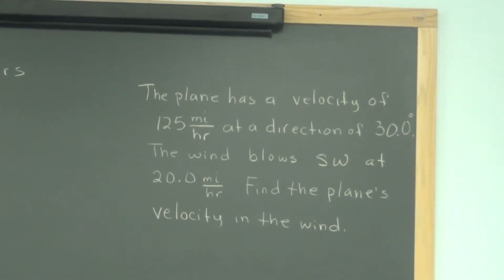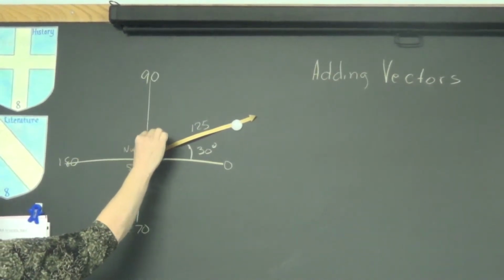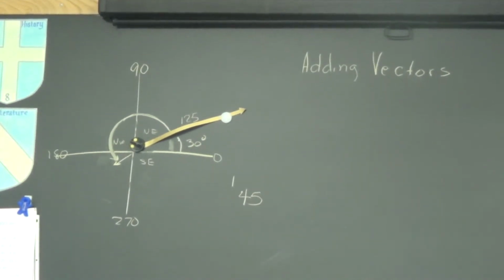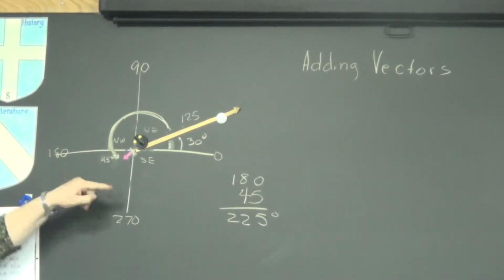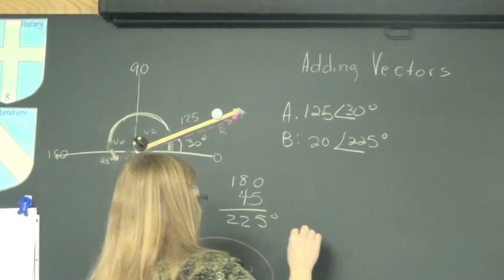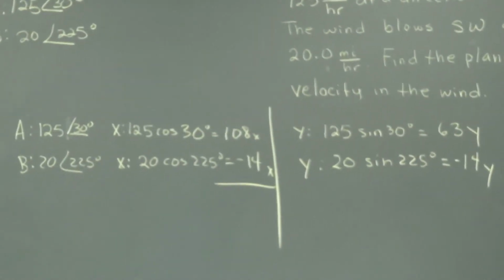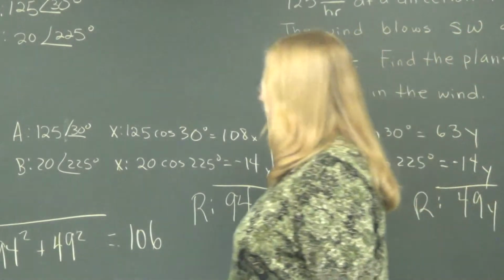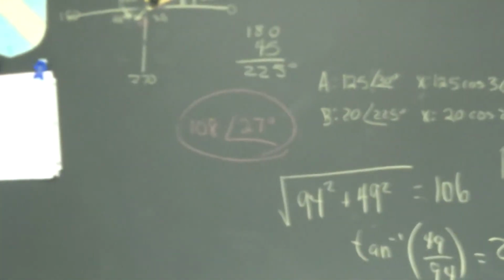Physics 10/21/15 Part 2